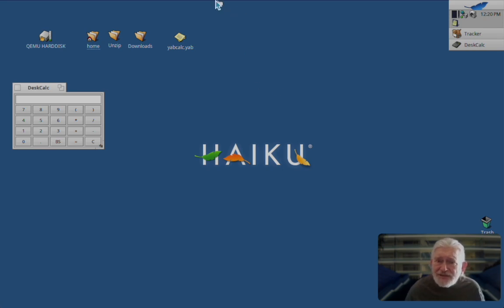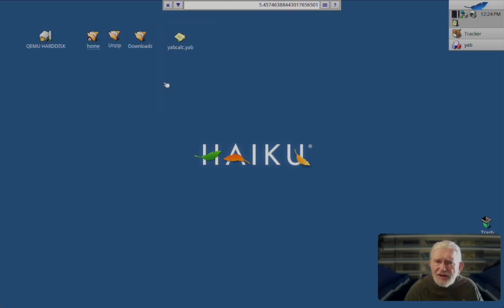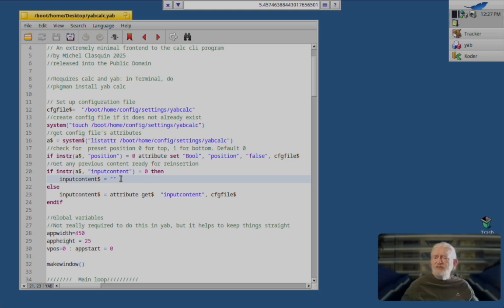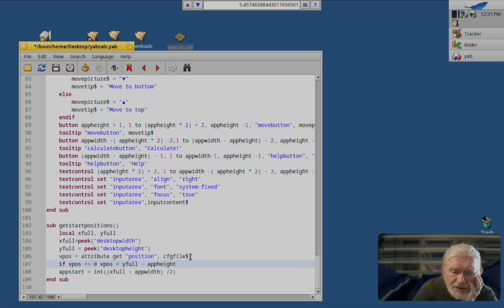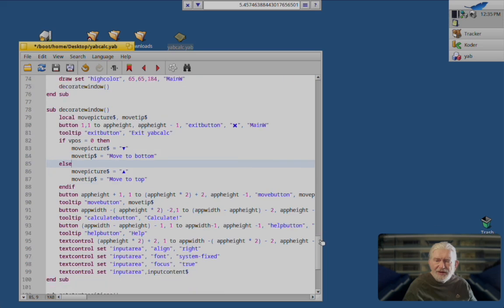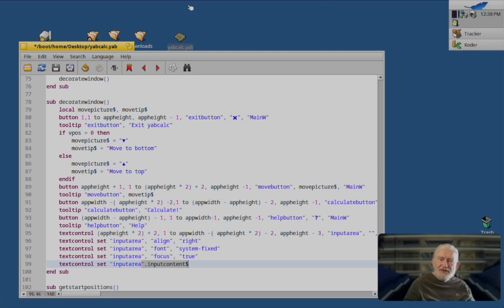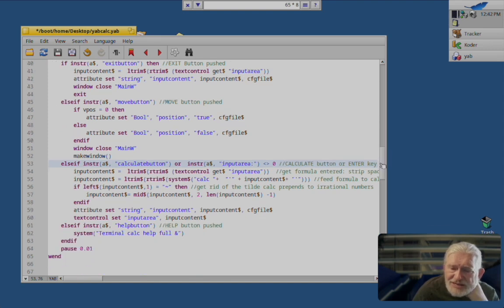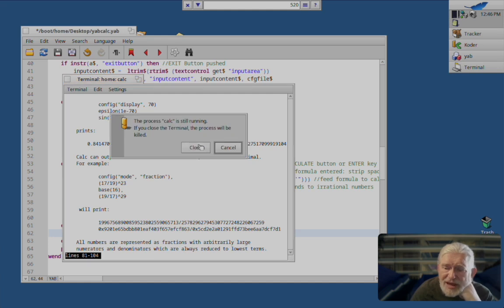Yab Programming - Lessson 65 - A minimalist calculator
Would you believe that none of them do exactly what I want? This is where we break out our favourite language and write our own ...